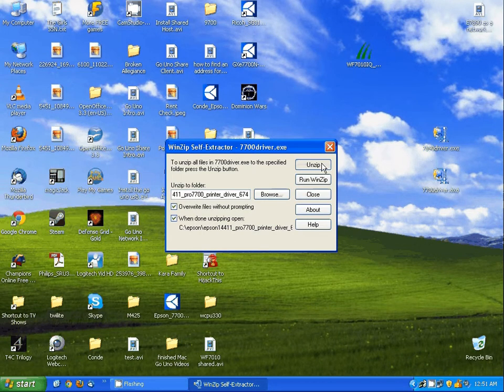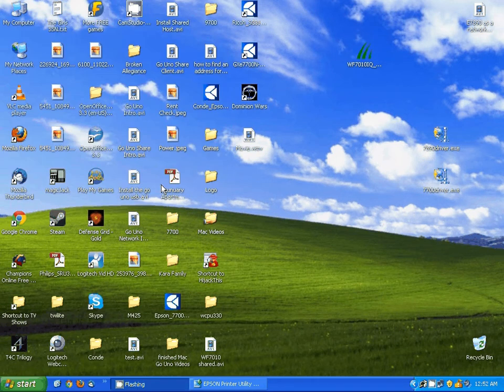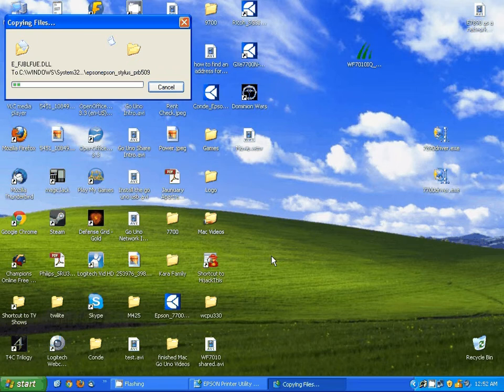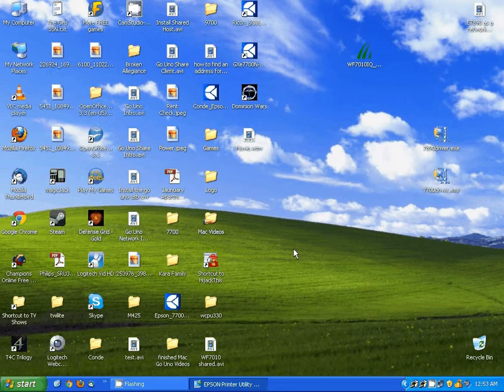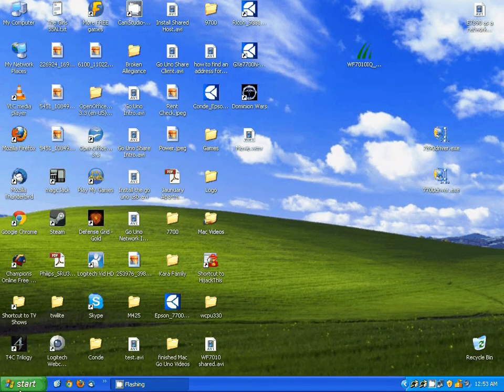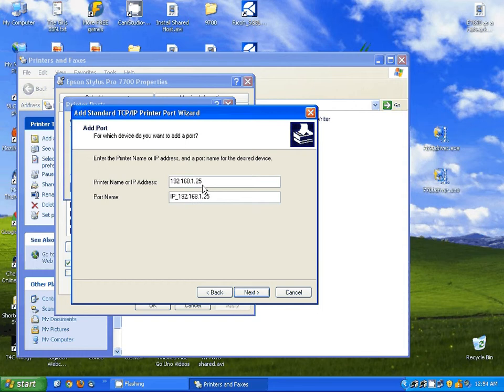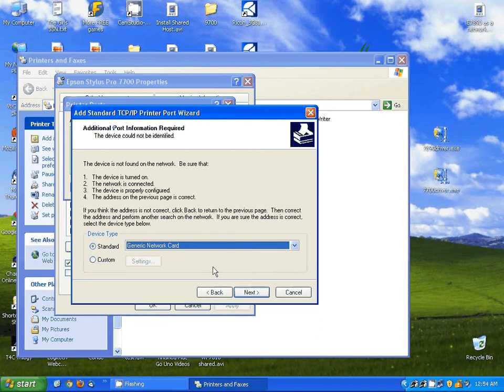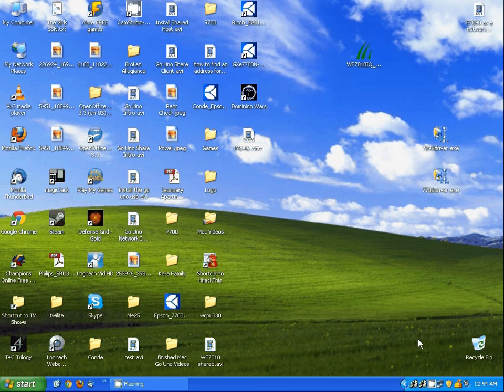Setting Up the Epson 7700 as a Network Printer -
Conde's Tech Support Andy Taylor presents the procedures to set up the Epson 7700 as a Network printer. In this video, Andy demonstrates how to get your printer up and operating again. for more tips and business supplies for dye sublimation and heat transfer imprinting.